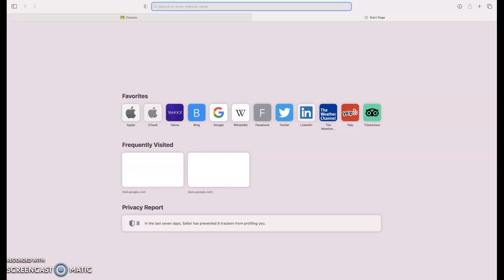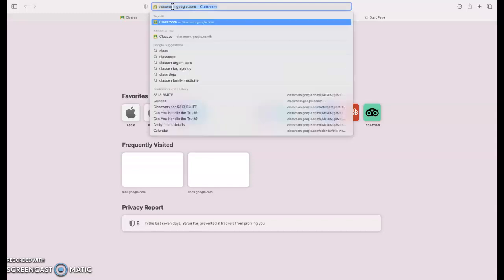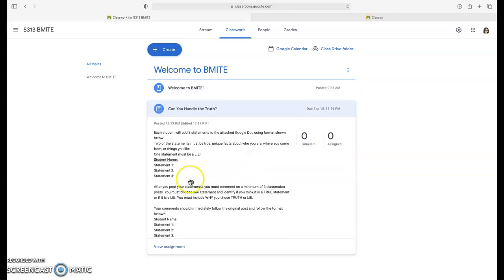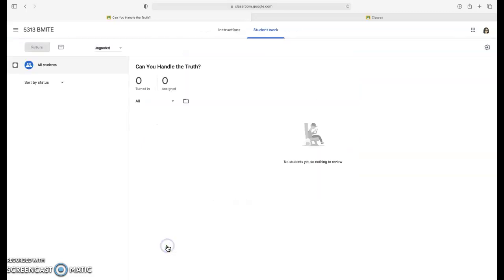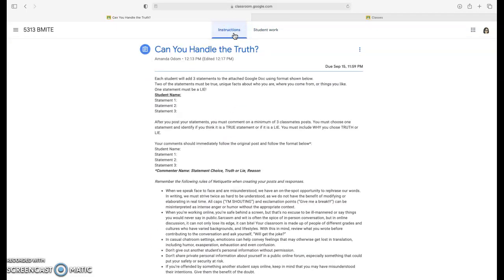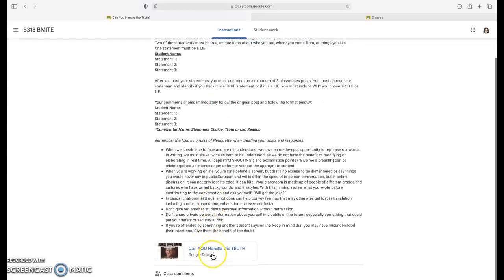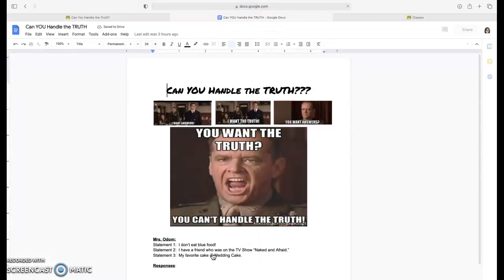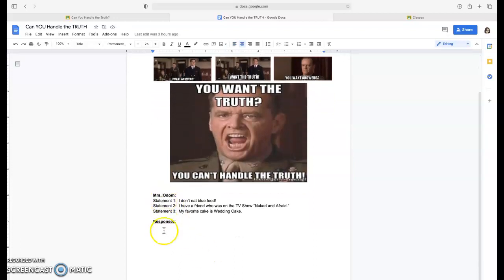5313 LMS Assignment Week 3